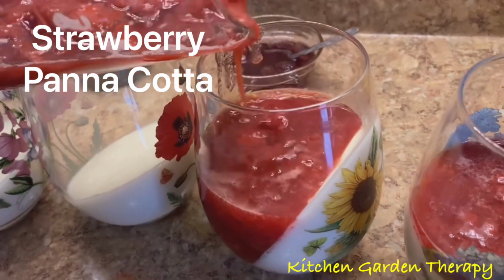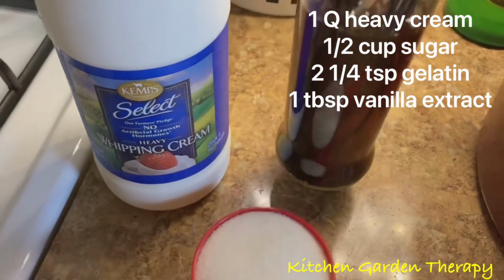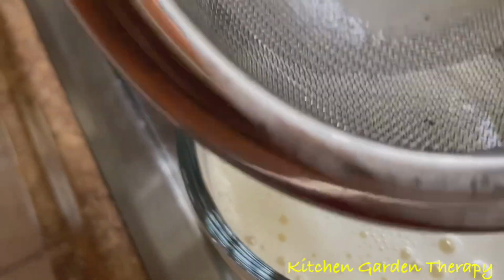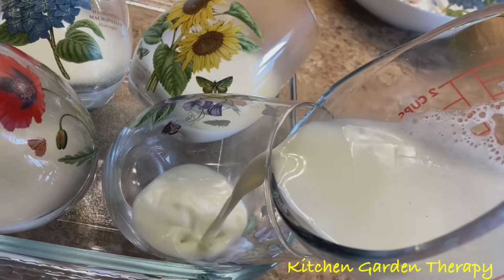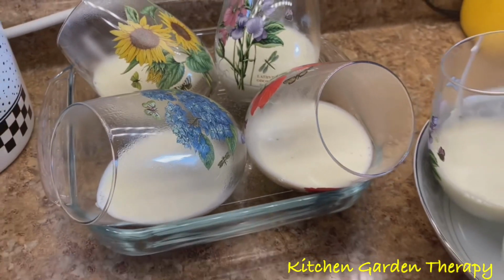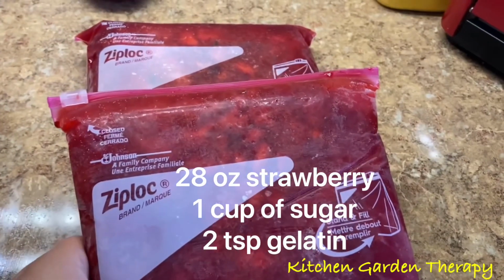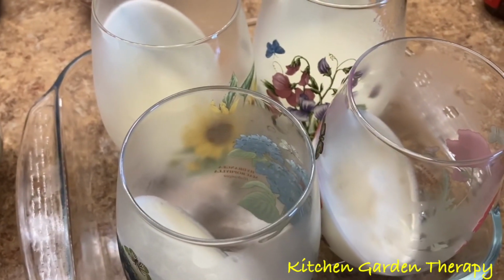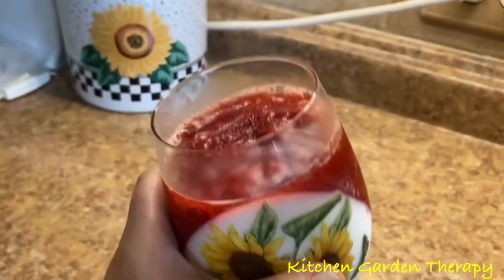Mango Passionfruit vs Strawberry Panna Cotta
Welcome to Kitchen Garden Therapy channel. Here I share my experience with growing my food from seed and practicing permaculture principles. I am an avid cook and herbalist, love fermenting and canning what I grow. My garden is a very small urban backyard, zone 5b, I am growing in ground, raised beds, cold frame and a little greenhouse. Sometimes gardening is viewed as hard and stressful, my purpose on this channel is to show how therapeutic and rewarding it can be. And how great it is to be at one with nature. I find it to be specifically important in urban areas where people are so alienated from nature. No matter where you live and how much space you have, you can start small and grow together with your garden, eat what you grow and grow what you eat. Hope you find my ideas and experience useful in your gardening journey.